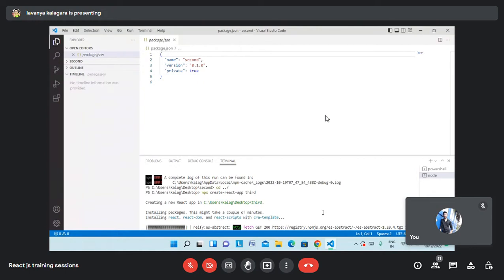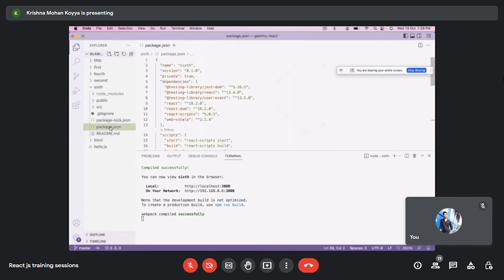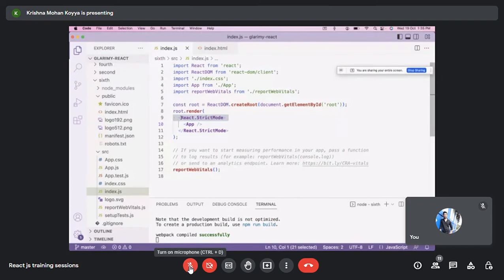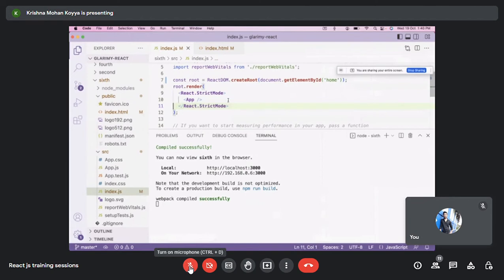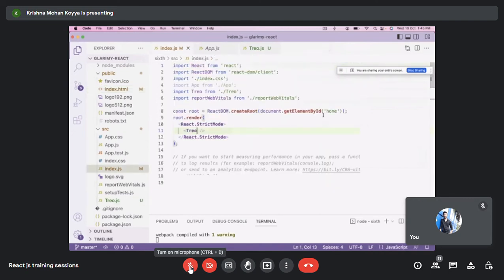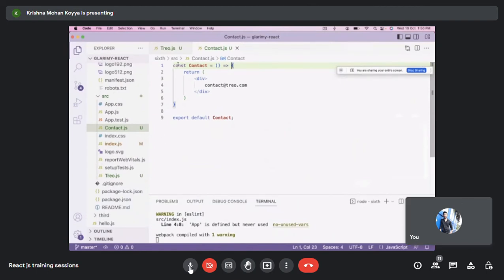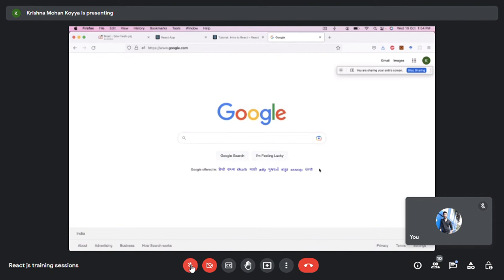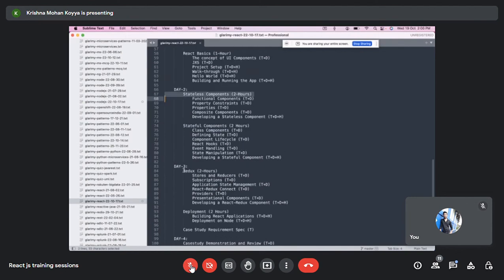ReactJS - Part 3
Part 3 of the session on ReactJS